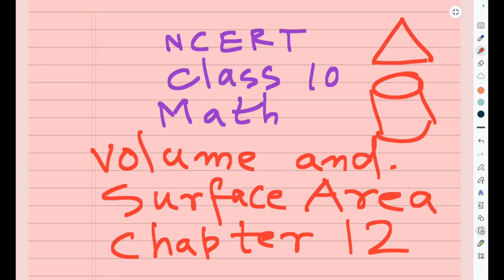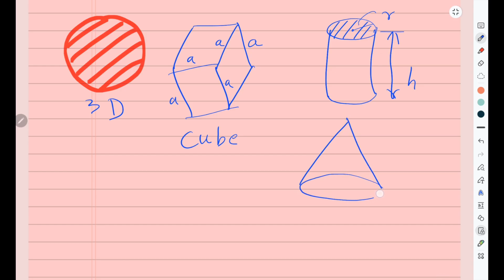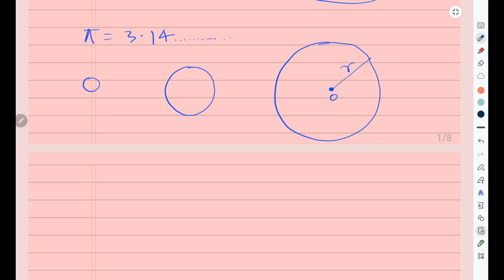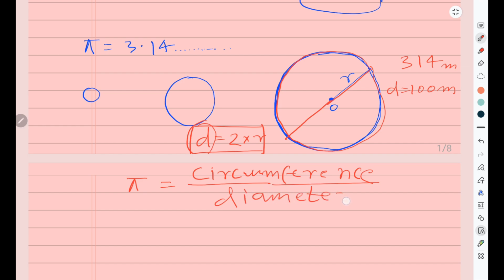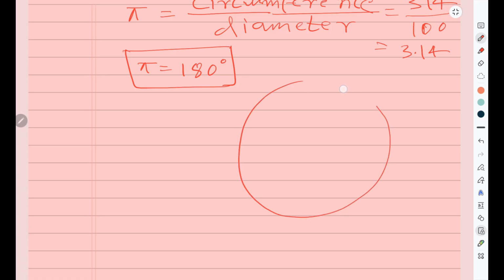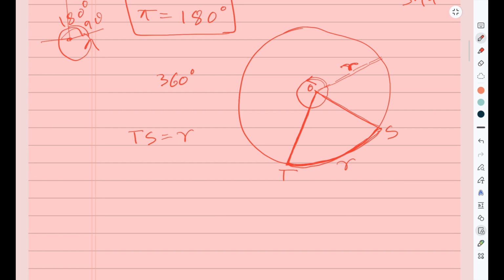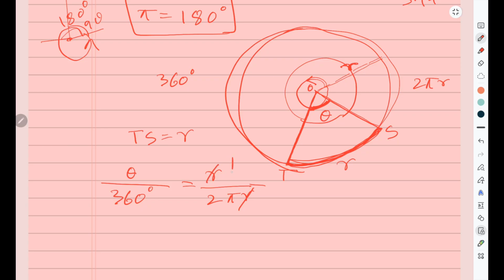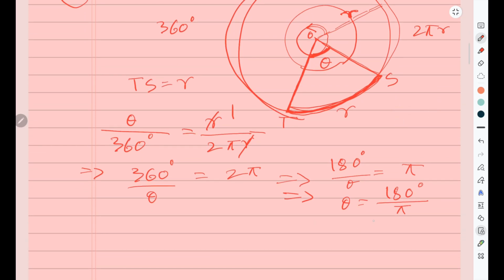Surface Areas and Volumes Class 10-Chapter 12 PART 1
In this video, we visually unfurl the surface areas of a cylinder, cone, and cube to understand where their formulas come from. We also demonstrate volume concepts dynamically using water-filling animations. Perfect for NCERT Class 10 Maths students preparing for CBSE board exams!